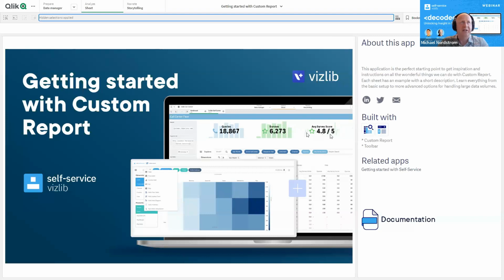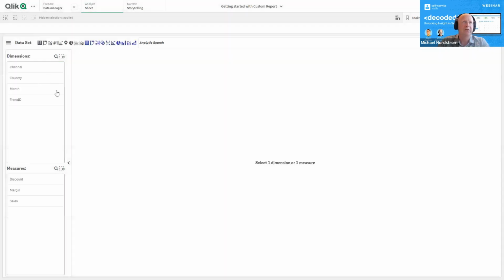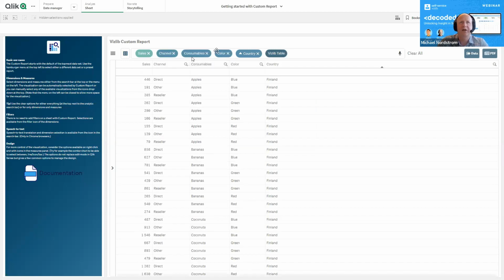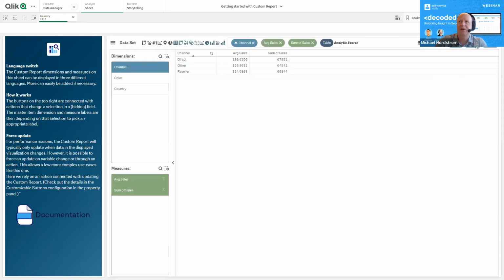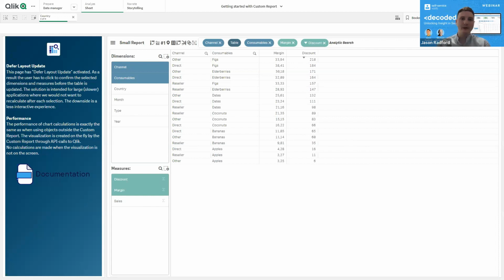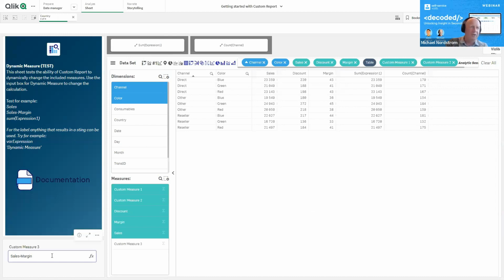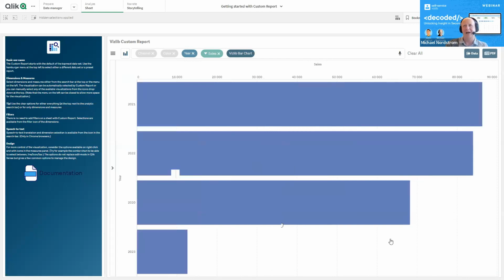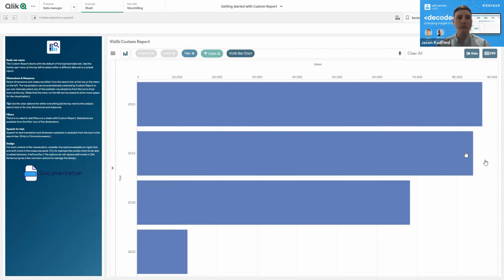Self-Service DECODED: Unlock Insights in Seconds,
Join us for Self-Service DECODED: Unlock Insights in Seconds, the third episode in our success-focused DECODED webinar series, where we delve into some best practices that will help you maximise the impact of Vizlib's Self-Service product. We also highlight the capabilities of its most popular features, including Custom Report!

During this session, Michael Nordström, Head of Qlik Products, and Jason Radford, Community Manager, provide solutions to the frequently asked questions we receive about Vizlib Self-Service, and share expert tips and tricks for getting set up - in seconds!

What you’ll learn:
What you need to get set up with Vizlib Self-Service, in seconds!
How to add Vizlib Custom Report and get the most out of this popular feature
Best practice tips for leveraging Vizlib Self-Service extensions

Timestamps
0:00 - Introduction and agenda
1:40 - Setting up Custom Report
7:24 - Using Custom Report
11:18 - Custom Report tips & tricks
15:57 - Vizlib Custom Report Q&A